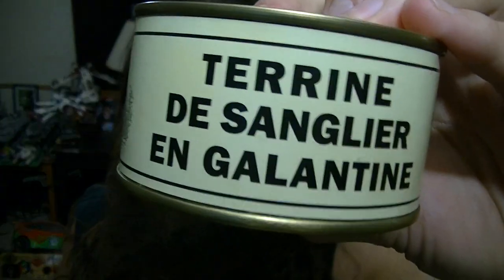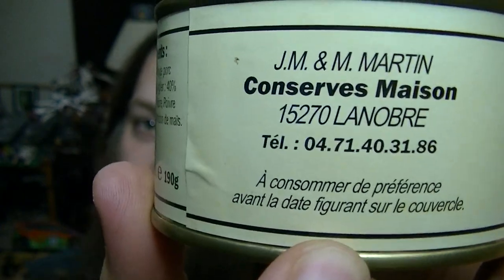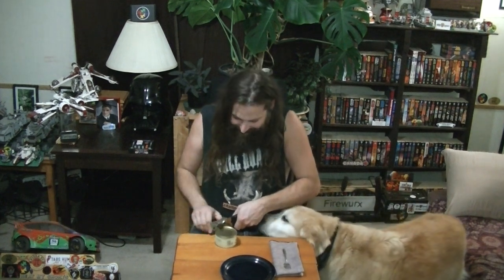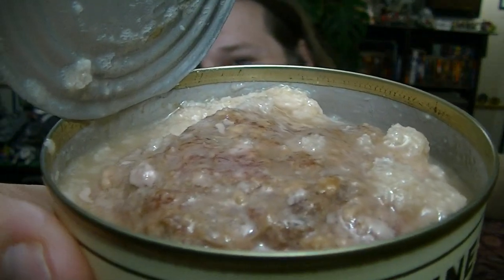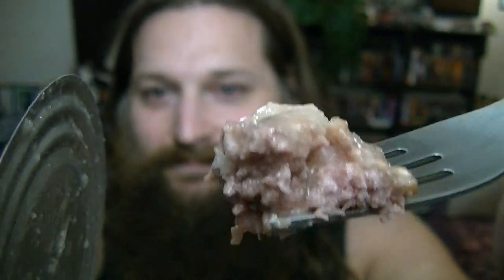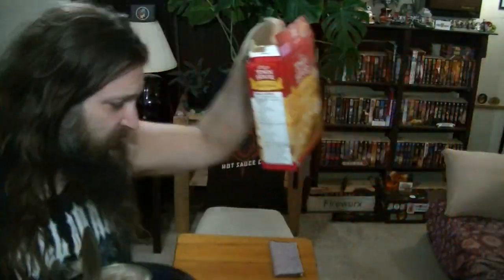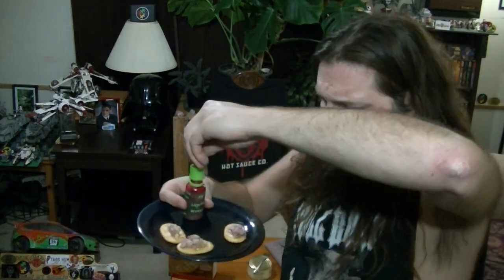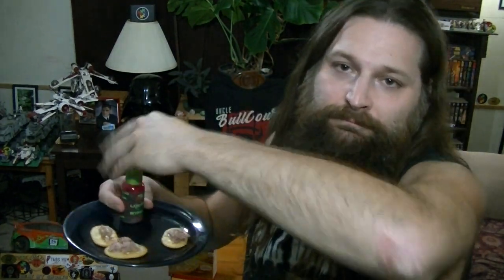WILD BOAR MEAT with some Late For Scoville tincture for heat!!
Hello; everybody! Welcome back to Heat My Shorts!
We have a different one today..! I must say. I was pretty stoked to eat this Wild Boar meat ... until I opened-up the tin...

Luckily it tastes a lot better than in looks and smells.. Definitely something different. Wow. Stoked that I had the opportunity to eat some Wild Boar Meat!!